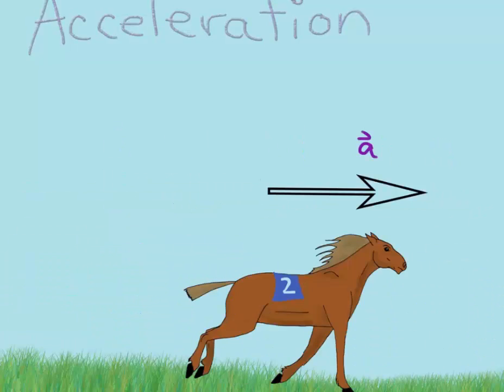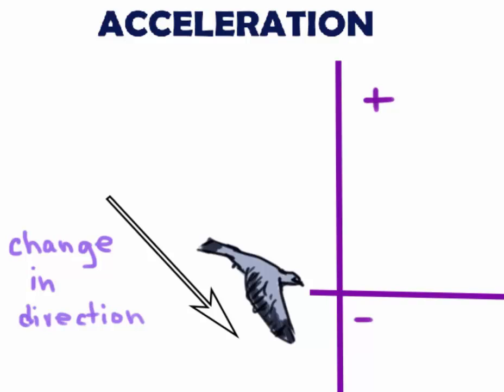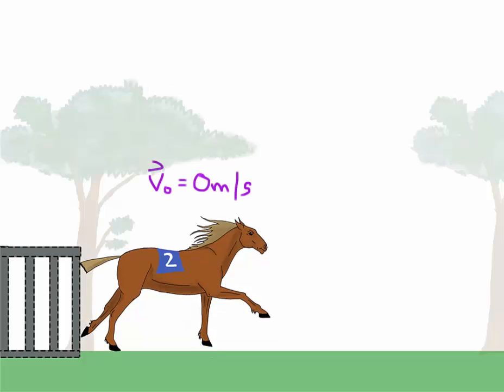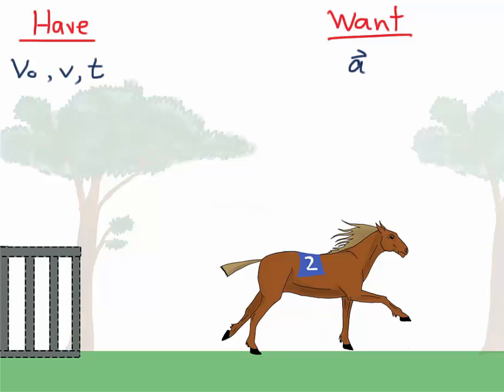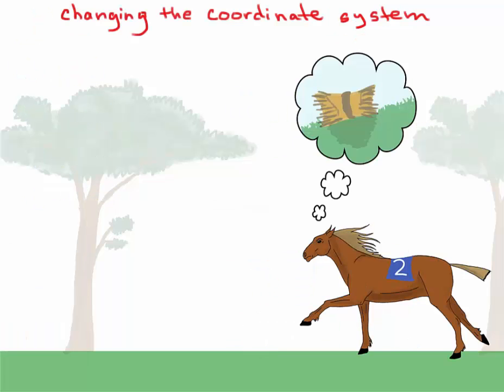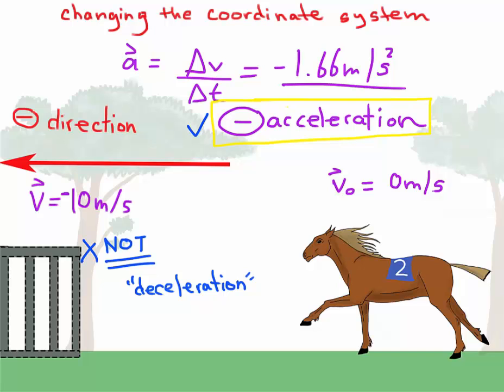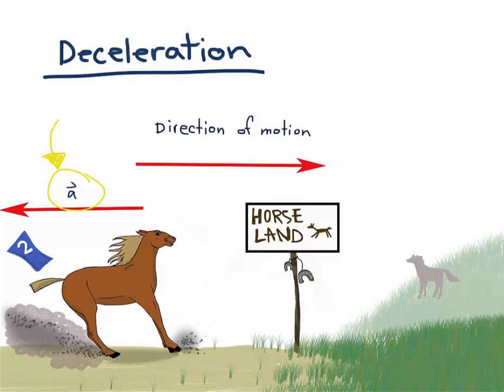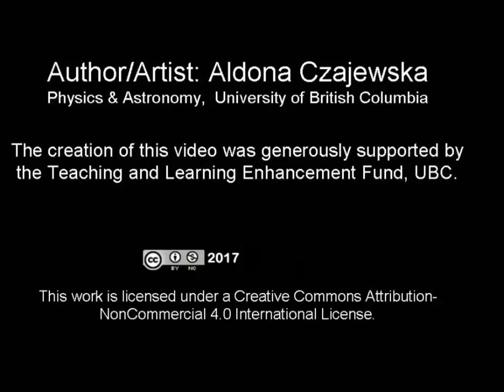Horse Acceleration GRvoice